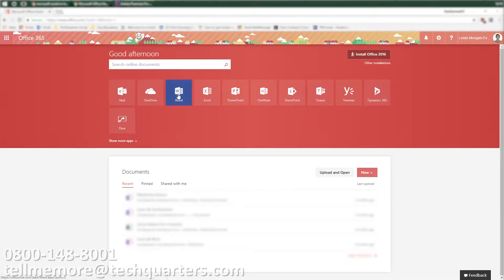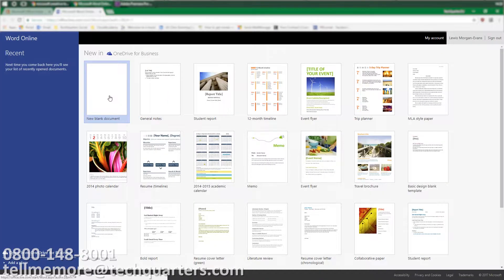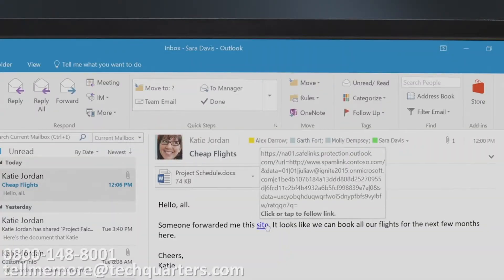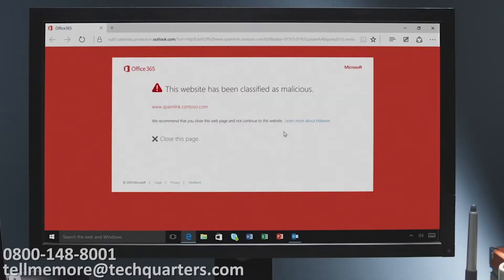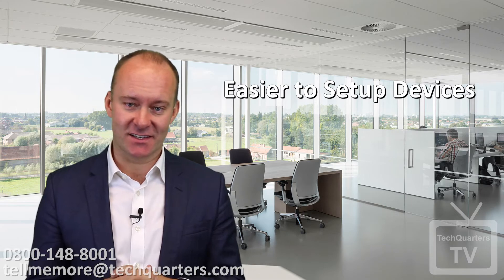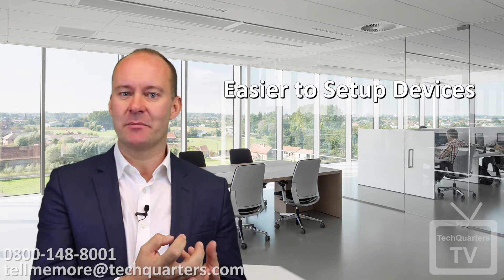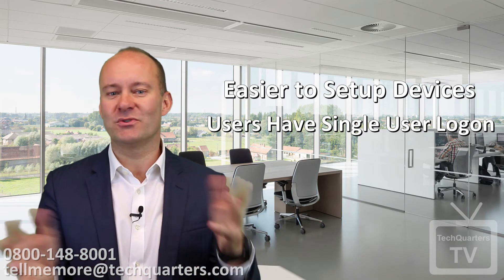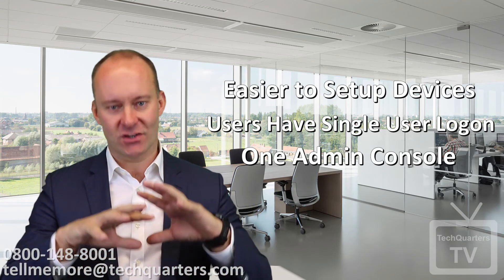Microsoft 365 Business: Modern Workplace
Chris gives the run down on Microsoft's new 365 Business and what i can do to modernize and futureproof your business or organization.